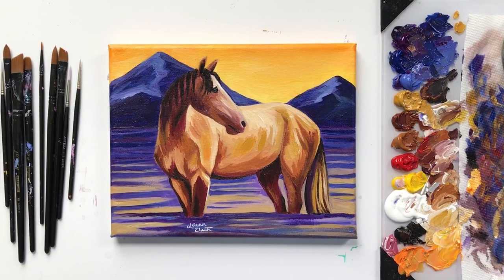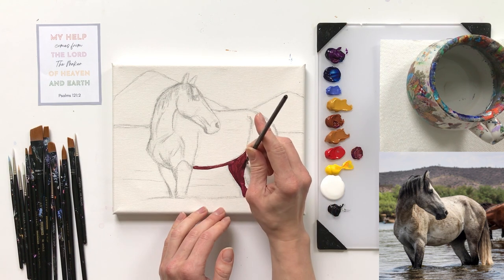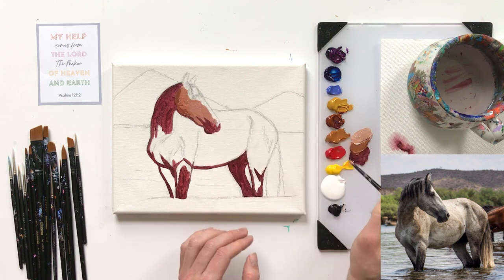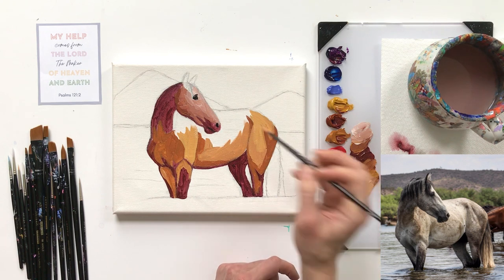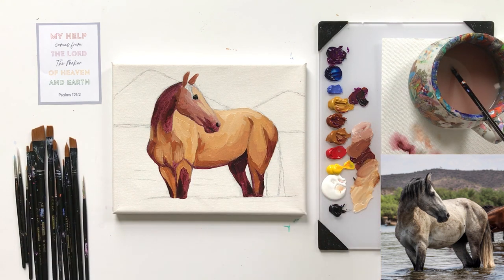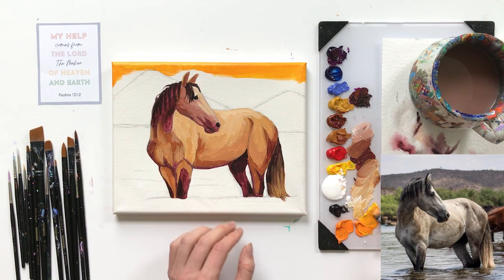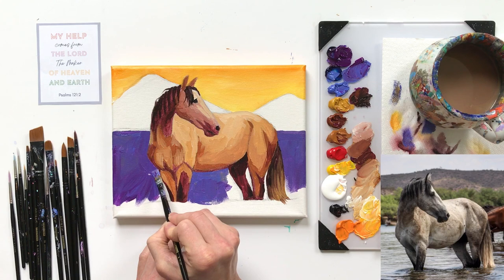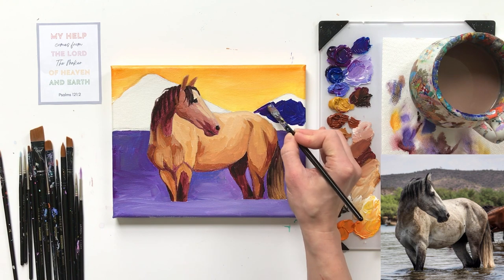Painting an Easy Horse in Lake Step-by-Step Part One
Hello Creatives! I hope you're all doing well! In today's creative quiet time we'll be painting this colorful abstract horse. Part two will be coming soon! Materials listed down BELOW.

Lauren's Amazon eBook:

4H Pencils
MATERIALS

Canvas:
8" x 10" or 11" x 14"

Acrylic Paint: (Linked above)
1) Black
2) White
3) Phthalocyanine Blue
4) Prisma Violet or Violet and Red
5) Orange
6) Cadmium Yellow
7) Yellow Ochre
8) Gray Purple or Sky Blue and Violet
9) Burnt Sienna
10) Raw Sienna
11) Burnt Umber (optional)
12) Naphthol Crimson or Permanent Red or Crimson Red
(Note: I get these reds confused in this tutorial, my apologies!
Thankfully we use a very little amount in this painting.)

Other Materials:
Glass Paint Palette
Towel or Cloth
Glass or Cup for water